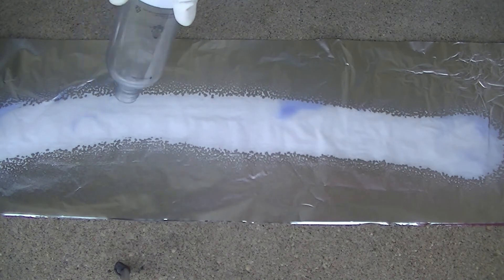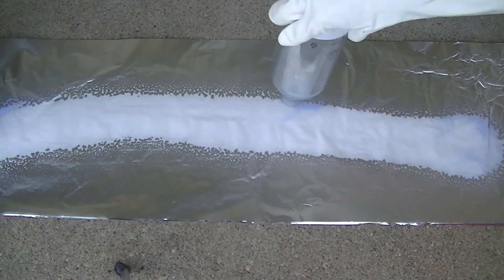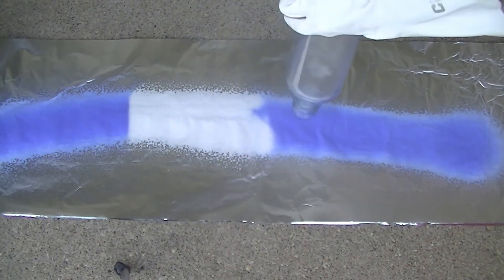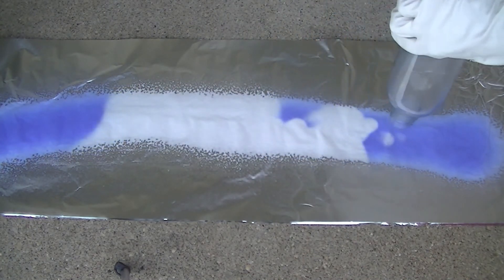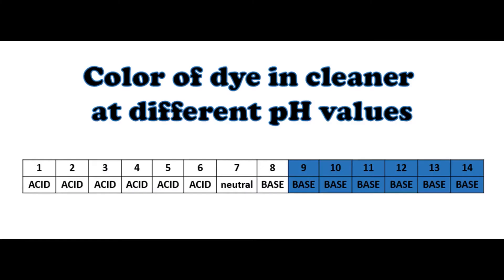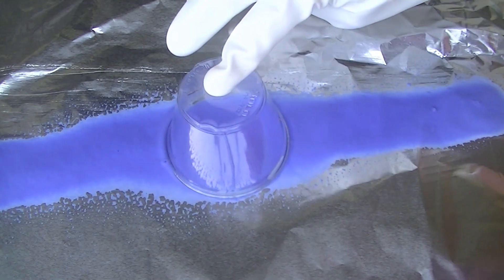Color-Changing Foam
SCIENCE IS FUN's Tom Kuntzleman uses a household cleaning foam to explore color changes.

Find more SCIENCE IS FUN at scifun.org